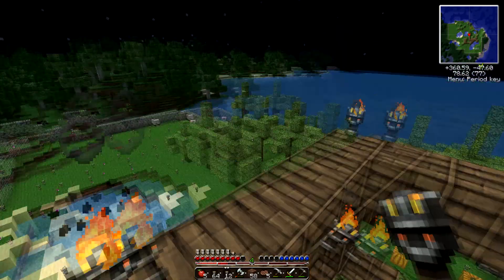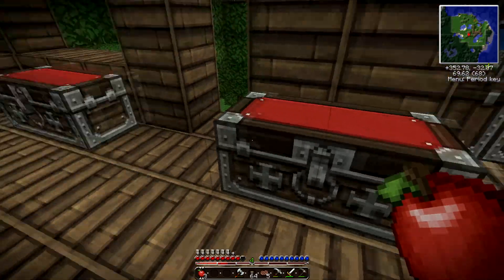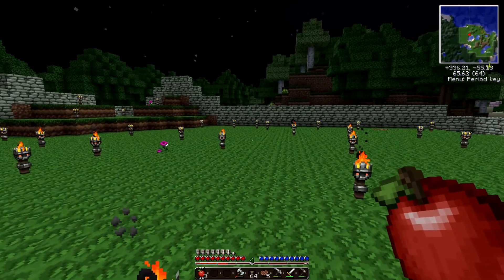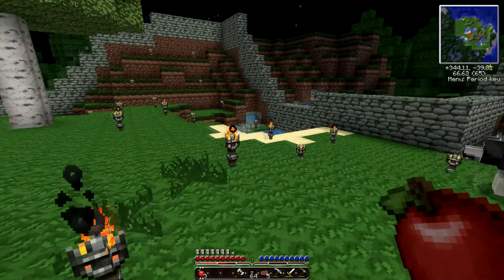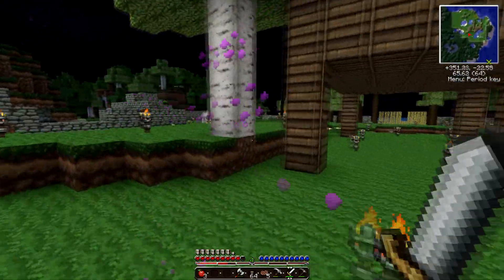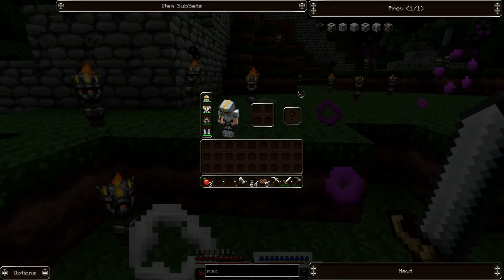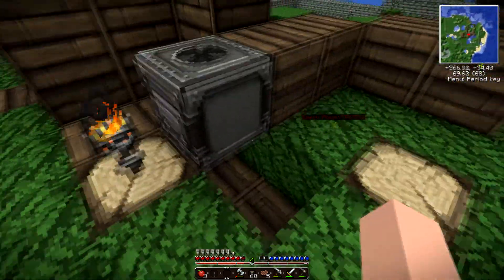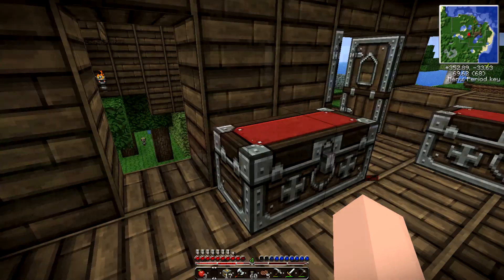Tekkit Treehouse | Piston Problems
Find SymonDave in his Tekkit Treehouse on the GNI server.

This week we're joined once again by an outsider, the Norse God LonKingFisher is on hand to help build an empire and knock together some power for a macerator.